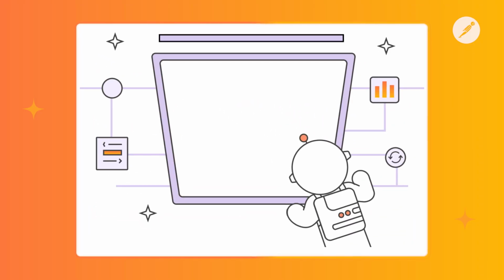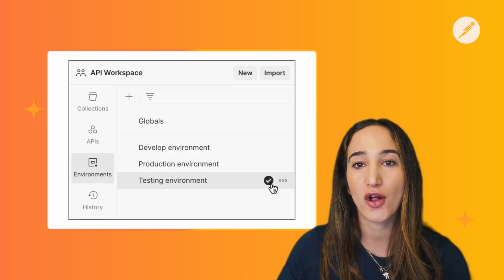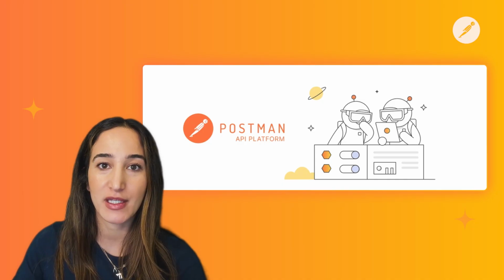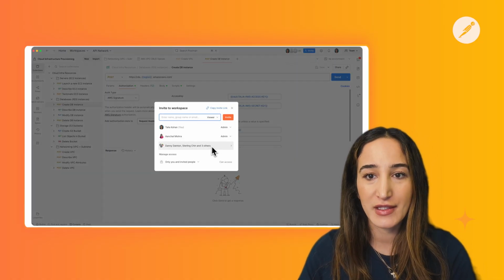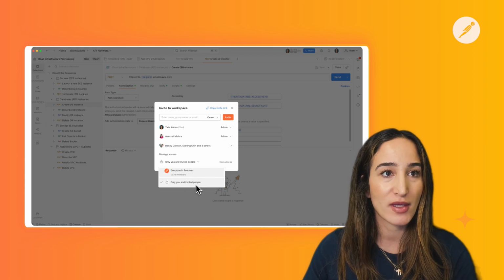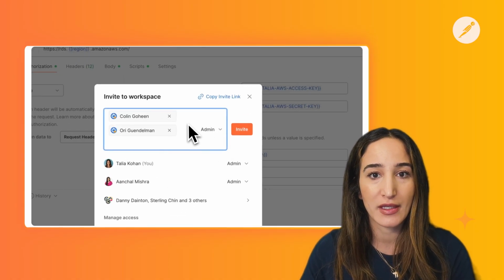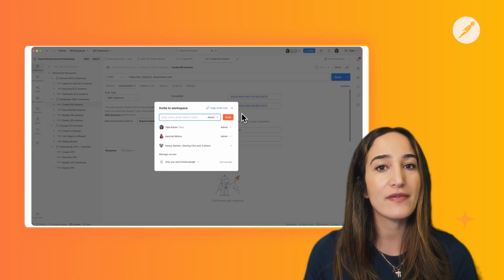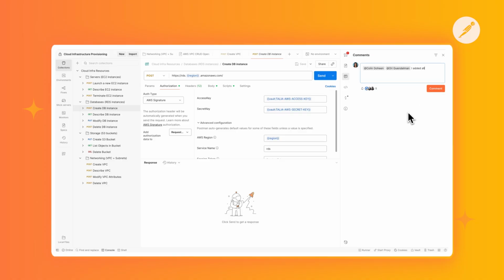How to Share a Postman Workspace and Collaborate in Real Time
Learn how to share a Postman workspace, invite teammates, and collaborate on APIs in real time. Join Talia from Postman and walk through inviting your team, managing access, and using comments to keep everyone aligned. No more losing track of API changes!

With Postman Workspaces, all your APIs, tests, and documentation live in one shared place so your team can build, test, and ship faster.

📌 Timestamps
00:00 - Introduction: Why API collaboration matters
00:20 - How Postman Workspaces keep your team aligned
00:45 - Sharing your workspace with your team
01:15 - Managing access and invite settings
01:45 - Adding teammates and setting roles
02:10 - Leaving comments for real-time updates
02:30 - Wrap-up: Collaborate seamlessly with Postman